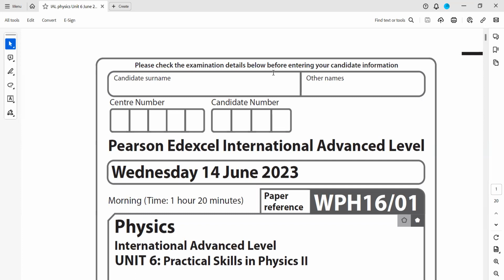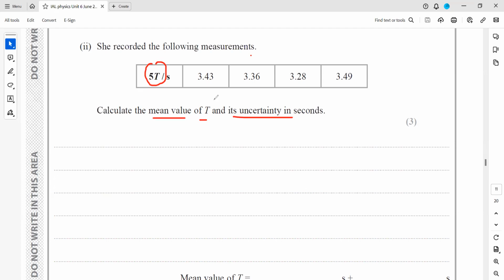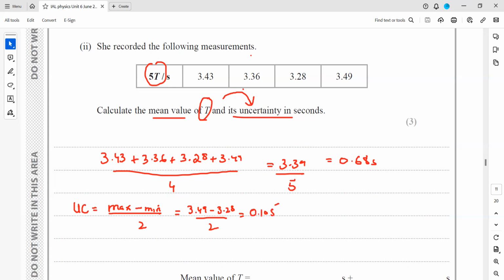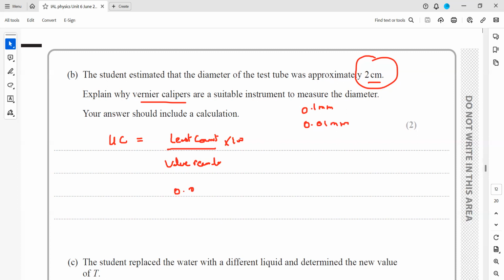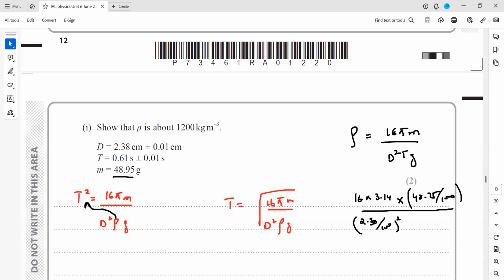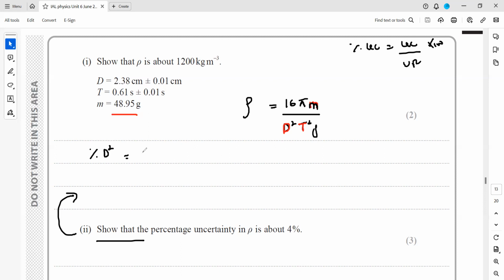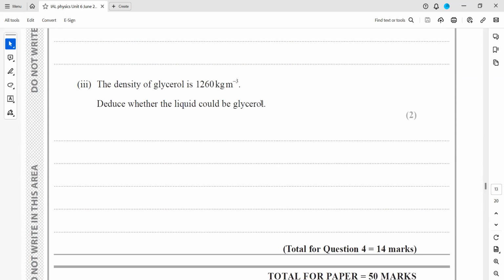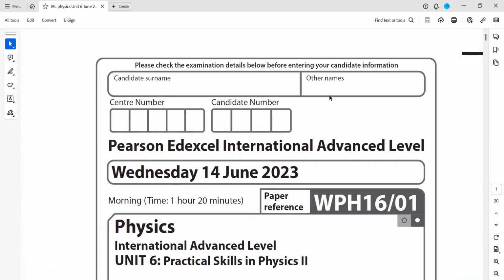June 2023 Unit 6 Question 4 Edexcel A2 Physics